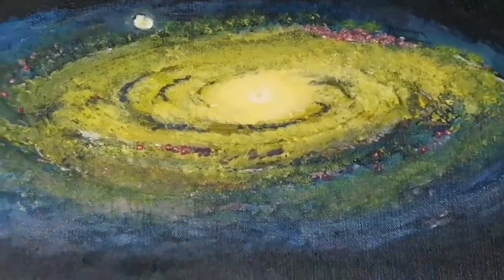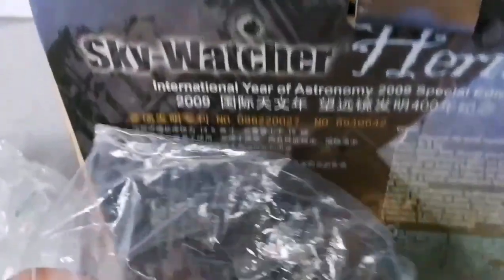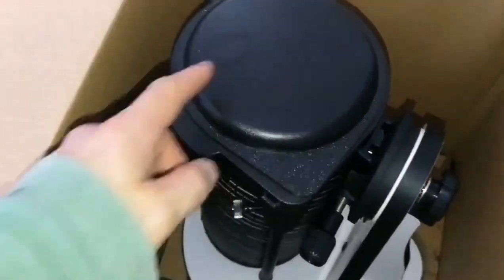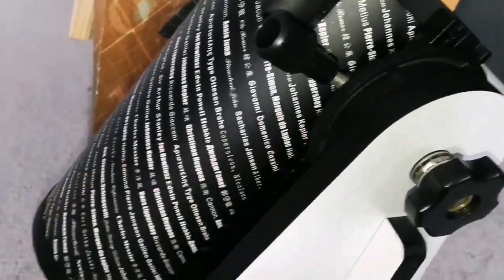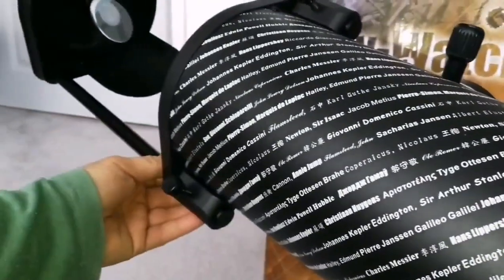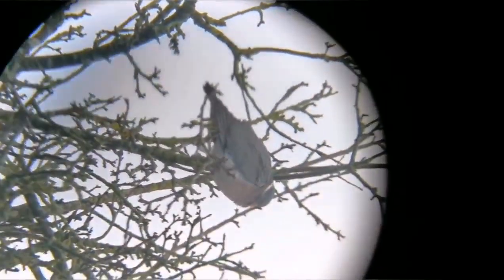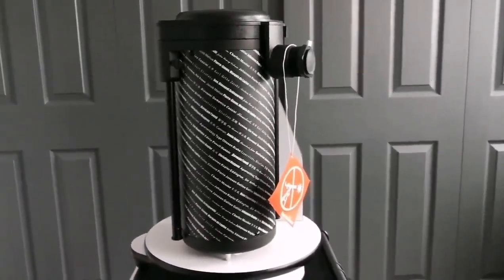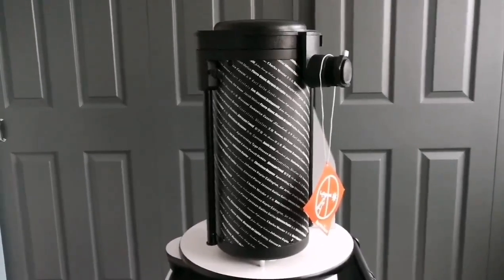Skywatcher Heritage 130P Flextube Reflecting Dobsonian Telescope/ Unboxing, Review, Use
This is one of the least used telescopes that I have and there is a reason for it. The eyepiece has the most awkward position I have ever seen in a telescope and there is no way to rotate the telescope or it upper part assembly to a position where you can observe comfortably. Also the twisting mechanism for focusing is wiered. All in all, I find this telescope does not worth my valuable observing time. And that is probably one of the reasons you see a lot of it on sale second hand market. I would avoid this telescope.

I used these equipments here:
Skywatcher Heritage 130P Flextube Dobsonian Telescope.
Skywatcher Super 25mm Wide Angle Long Eye Relief eyepiece.
Edmund Scientific 28mm Plossl eyepiece.
Televue Panoptic 24mm 68 degree eyepiece.
Huawei P10 Plus smartphone camera.

The Heritage-130P was specially designed to celebrate the International Year of Astronomy 2009 and the 400th Anniversary of Galileo’s first telescope. The telescope tube is adorned with the names of many famous figures that have made significant contributions to the advancement of astronomy over this 400yr period, including Galileo Galilei himself.

Housing the same Parabolic Primary Mirror set as the highly acclaimed Explorer-130P, this telescope provides an excellent introduction to astronomy with wonderful views of the Moon, planets and the brighter Deep-Sky Objects.

The collapsible patented FlexTube system makes the telescope compact and easy to transport and store.

The uncomplicated manually operated Dobsonian alt-azimuth mount is quick and easy to setup and comes fully assembled straight out of the box.

Supplied in presentation Giftbox.

Specifications

Telescope Focal Length: 650mm (f/5)

Wooden Alt-Azimuth Mount

Collapsible/ Extendable Tube Assembly

Overall maximum height: 46cm (collapsed), 69.5cm (extended)

Built-in Carrying Handle

30% more Light Gathering than 114mm